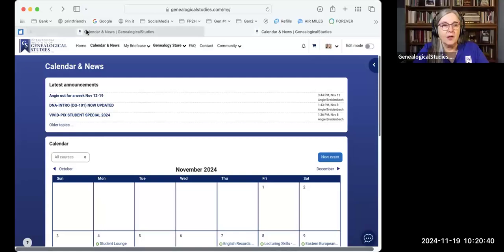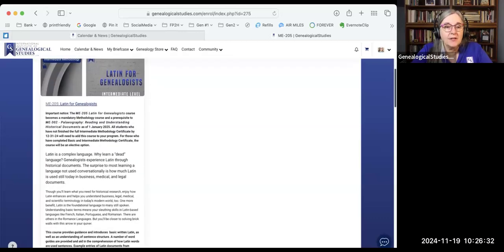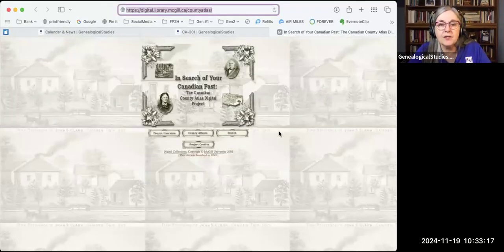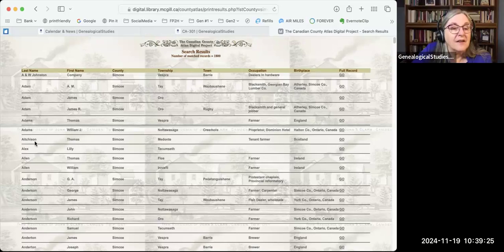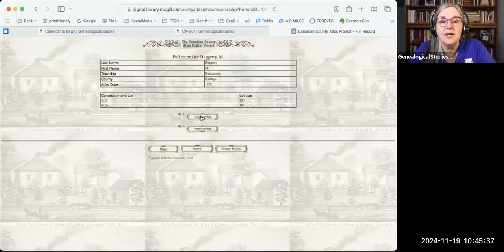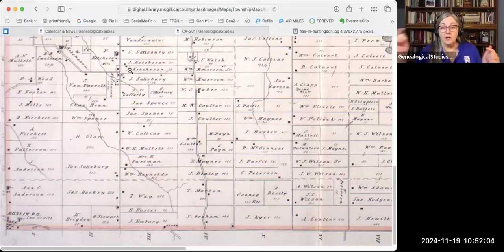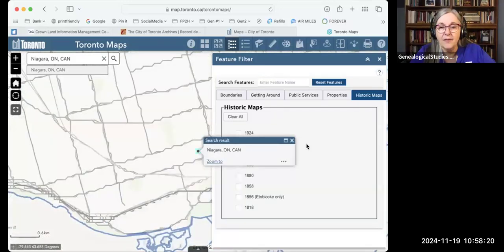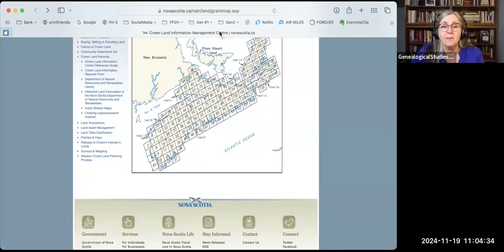Canadian Records: How maps help solve family history problems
Mentoring professor, Cheryl Levy, shares a little bit of course navigation and how to find the course you want to take and then she dives into using maps in Canadian research. Excellent tips for students in all courses or for new students trying to find family but place names have changed. Very helpful for Canadian Geography course students. Join us to learn more about your family history or to earn your professional genealogist credentials at the International Institute of Genealogical Studies found